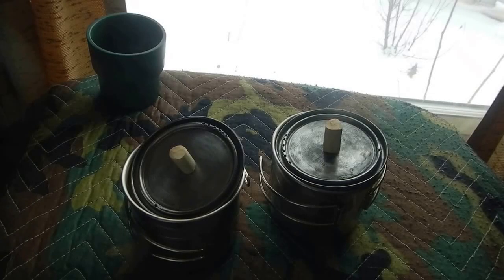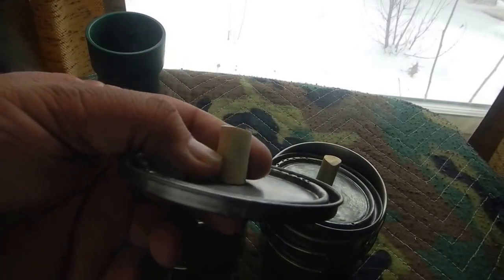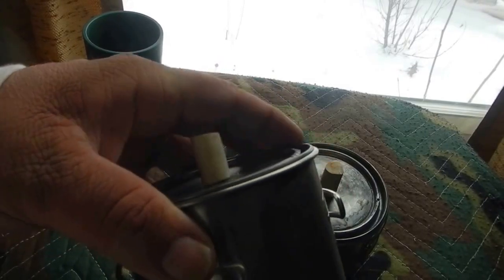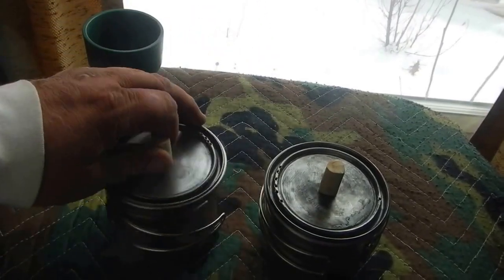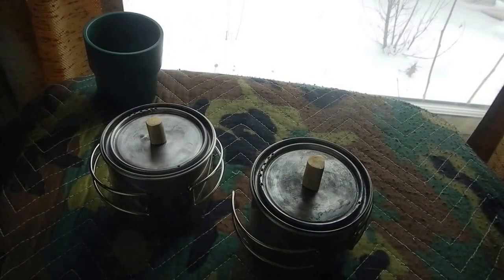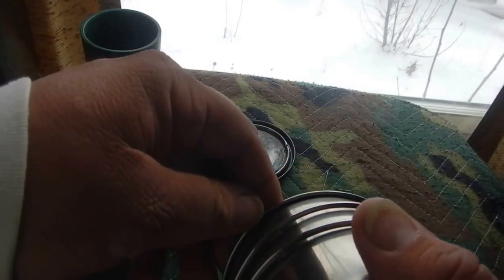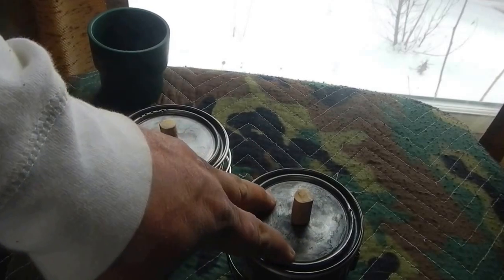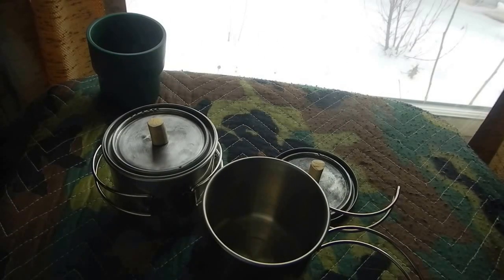Ozark cup pt 2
Part 2 Ozark trail cup